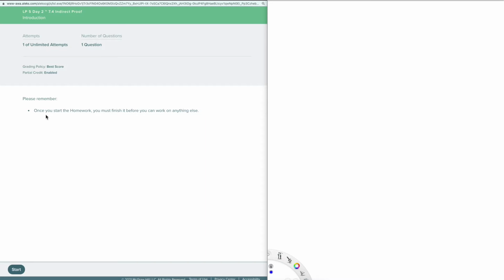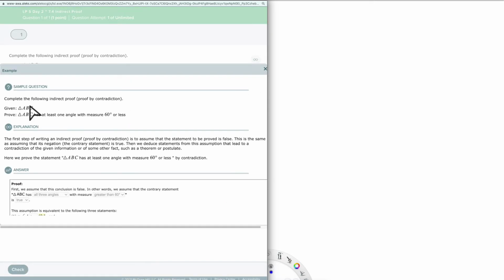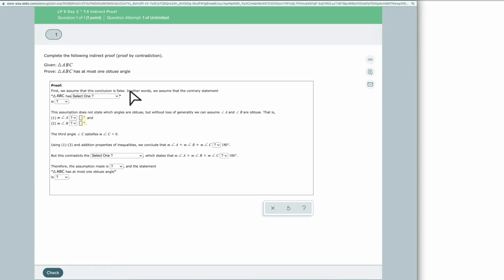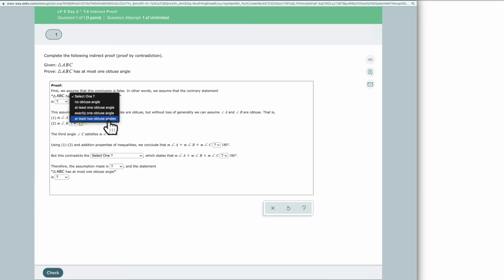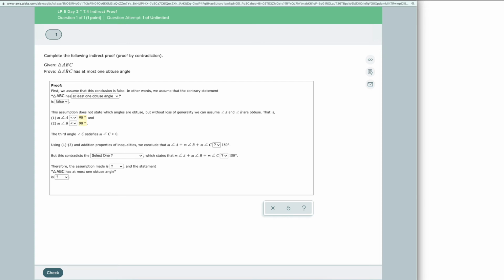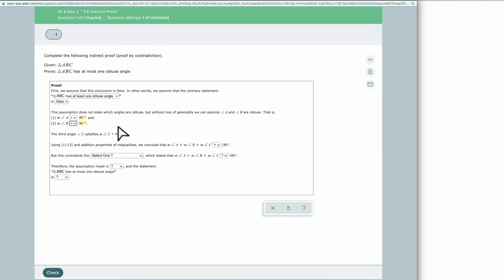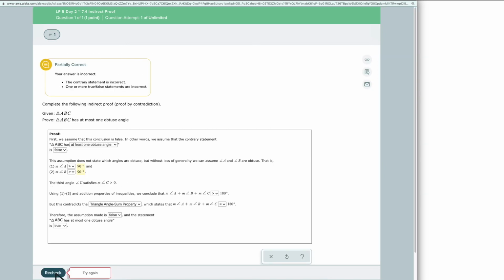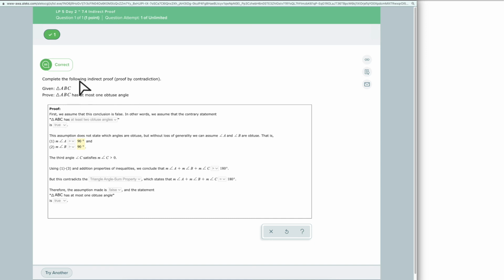7.4 Indirect Proof IM II